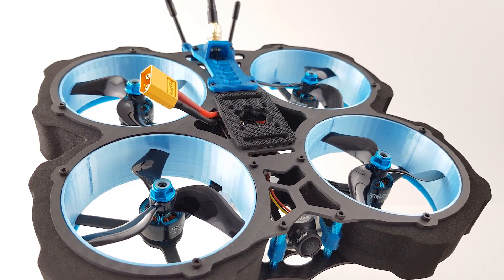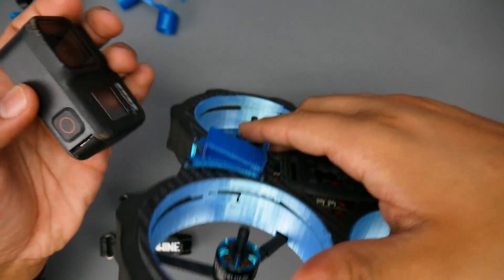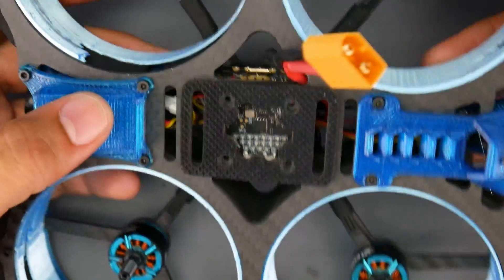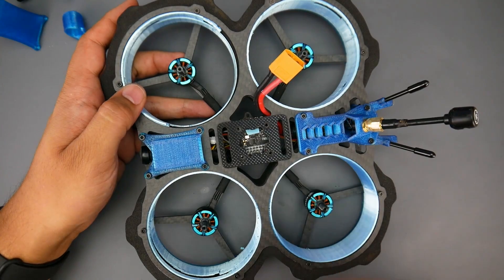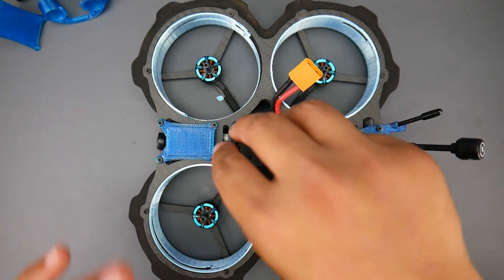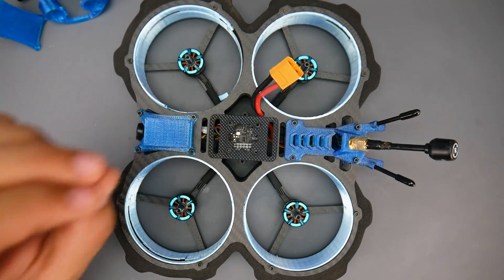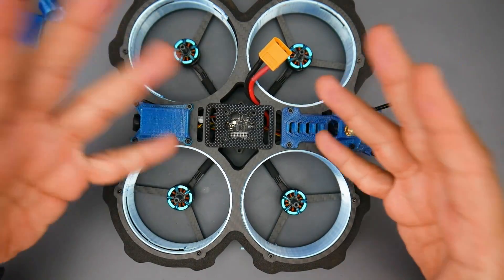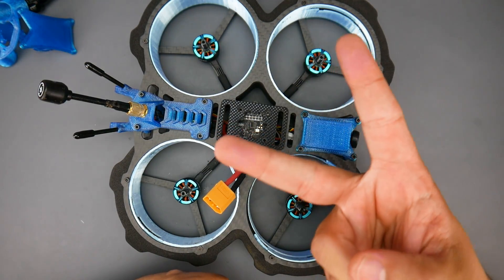Best Budget Performance CineWhoop // Eachine CVATAR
00:00 - Intro
01:24 - Accessories & Specs
07:01 - Comparison Other Cinewhoops
11:59 - RAW FLIGHT

---Recording 2020---
Audio Interface
Lav Microphone
2nd Camera

25km Range on these awesome VTX's